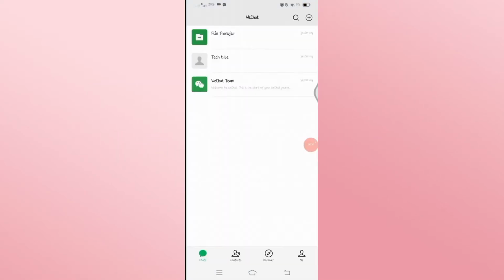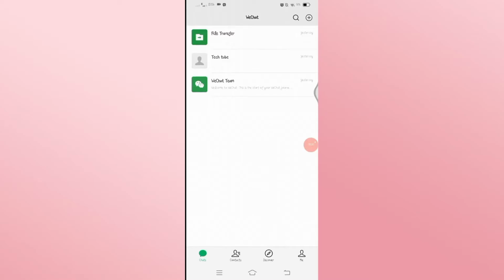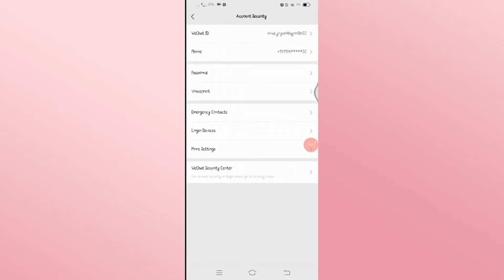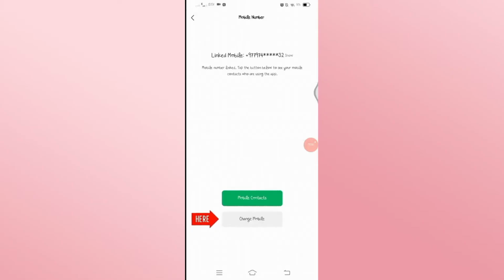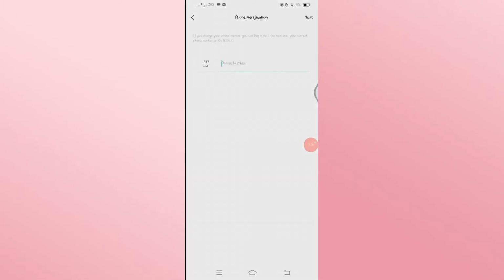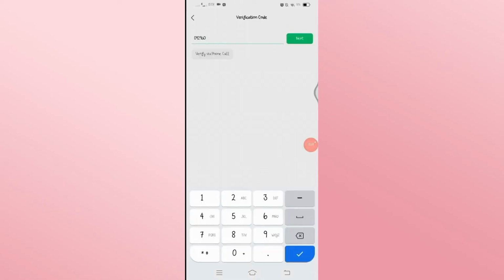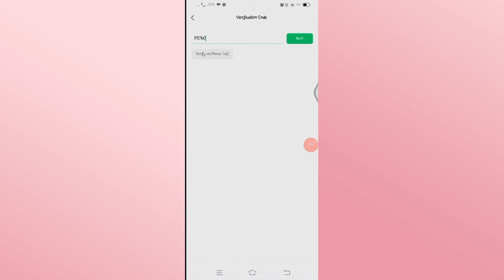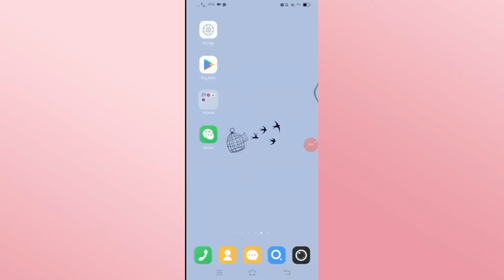How to Change Your Phone Number on Wechat? 2024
Need to update your phone number on WeChat? This easy-to-follow tutorial will guide you through the process of changing your phone number linked to your WeChat account.